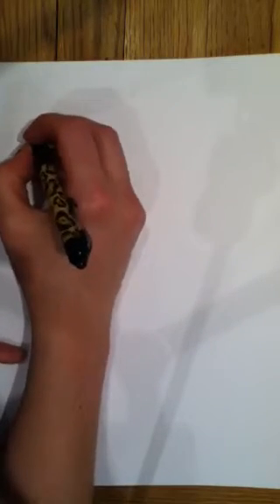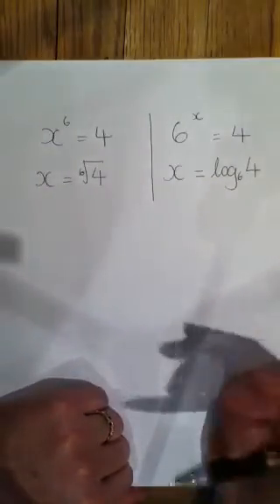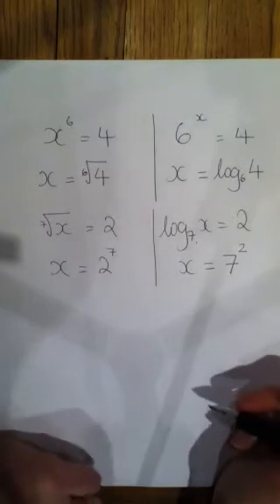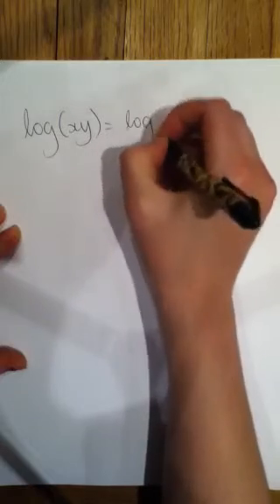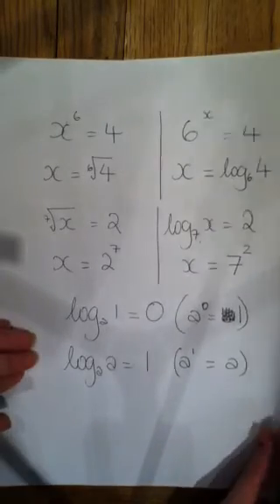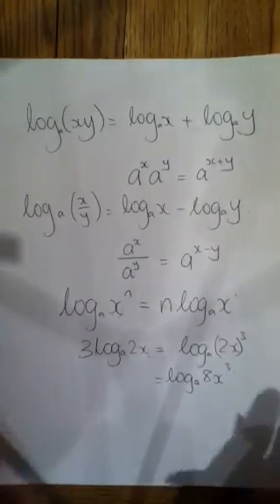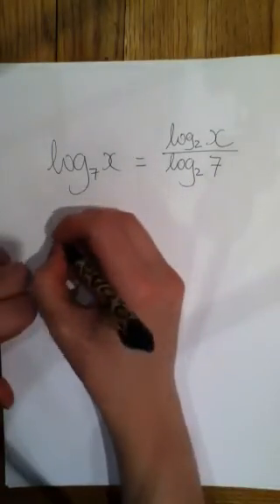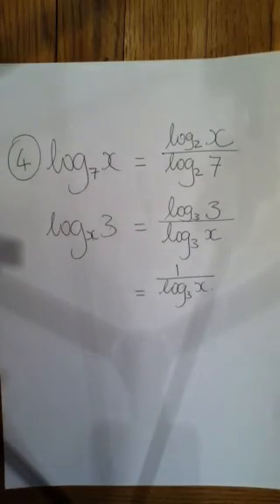C2 Logs: what you need to know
What is a log, what are the log laws, how do you change the base of a log.